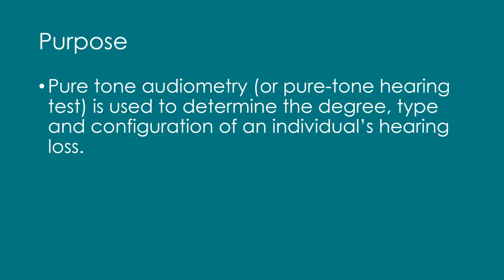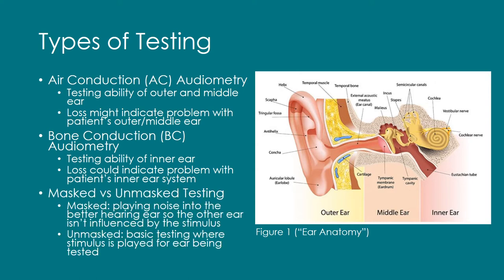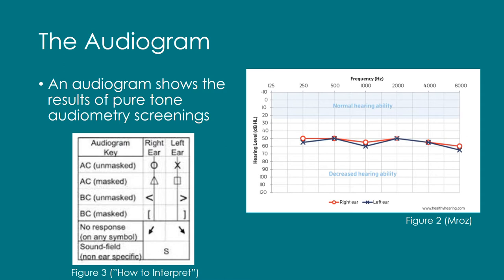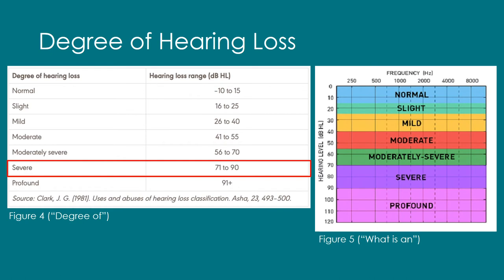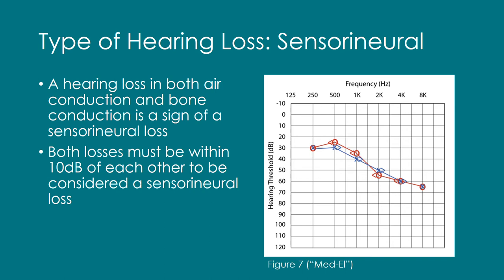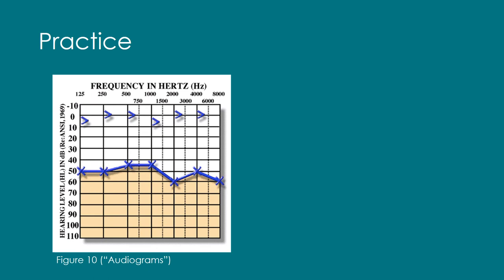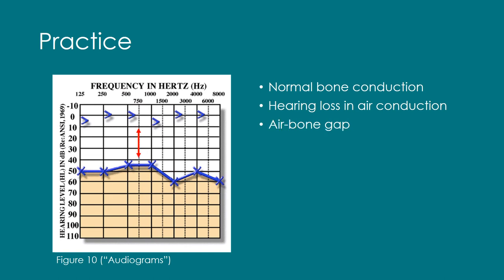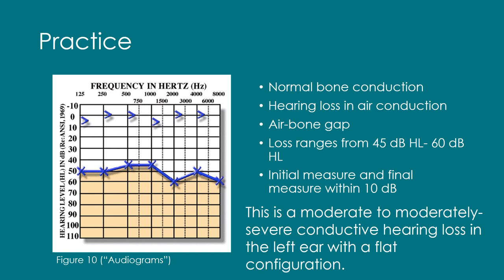TutorTube: Pure Tone Audiometry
A review of anything and everything pure tone audiometry!